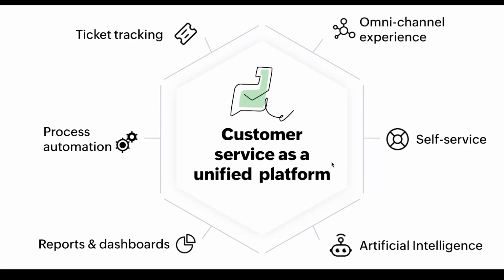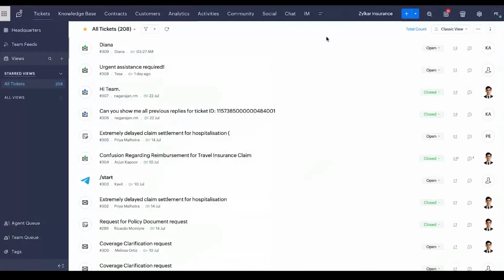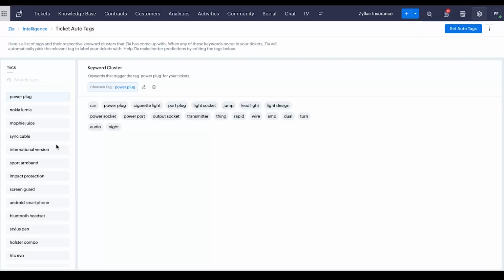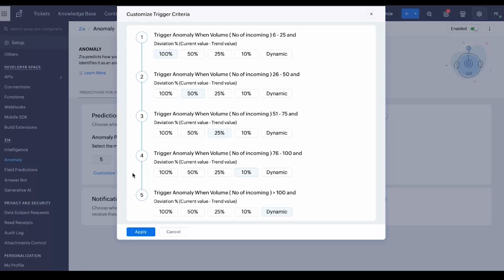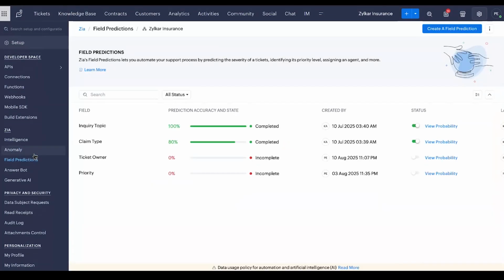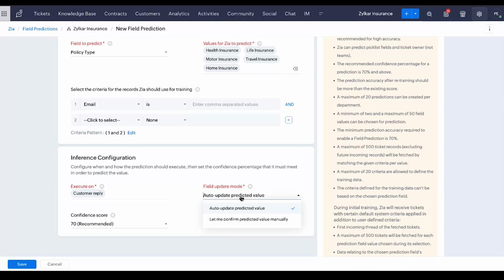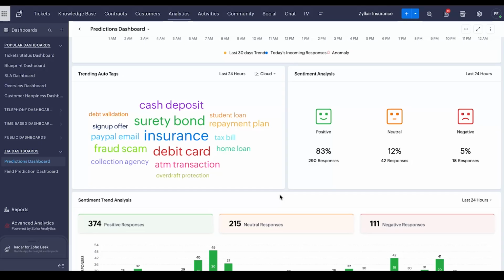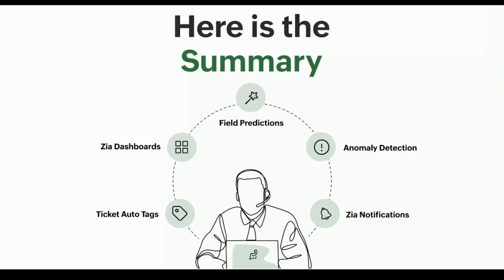AI in Zoho Desk – Part 1: Using AI to Predict and Detect Issues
Zoho Desk is transforming customer service with the power of Artificial Intelligence (AI). From assisting agents with quicker responses and automating repetitive tasks to providing real-time insights that enable smarter decisions, AI is redefining how support teams operate.

As part of our exclusive Zoho AI series, you’ll explore how to integrate Zoho's AI capabilities into your daily operations, making your support team more proactive and efficient.
This series offers a deep dive into Zoho Desk’s advanced AI features for better customer management.

In this session, we’ll focus on using AI to predict and detect issues in Zoho Desk.

Chapters:
0:00 – Introduction
00:55 – Evolution of Data Access
01:46 – About Zoho Desk
02:52 – The Agenda
03:14 – Zoho Desk UI
04:57 – Ticket Auto Tags
08:46 – Anomaly and Zia Notify
12:34 – Zia Notification
12:36 – Field Predictions
19:30 – Flow of Predicting Fields
19:05 – Zia Predictions Dashboard
23:15 – Summary

Drop an email at developer(hyphen)community(at)zohocorp(dot)com for more information.